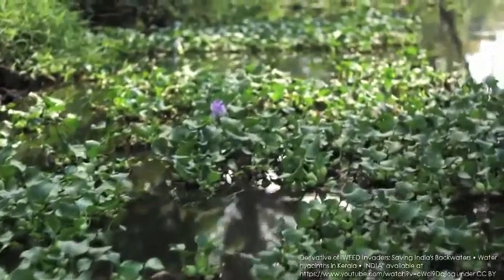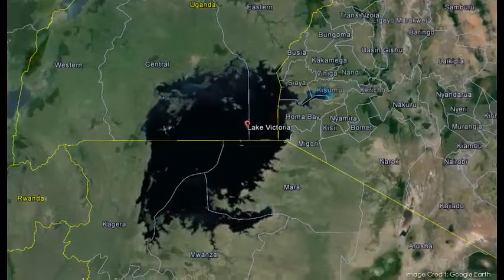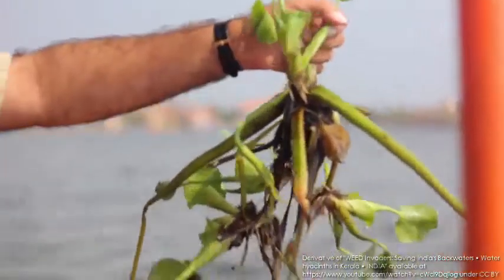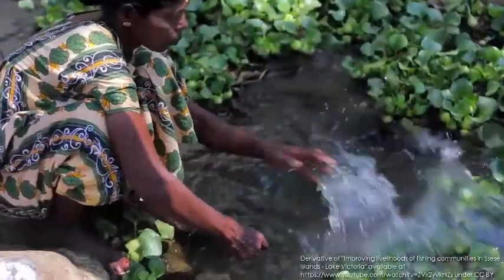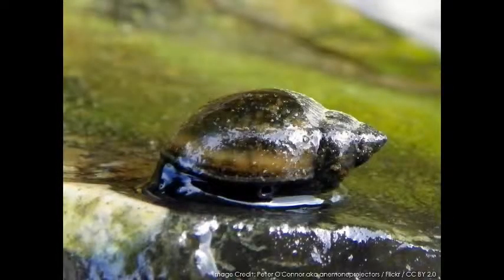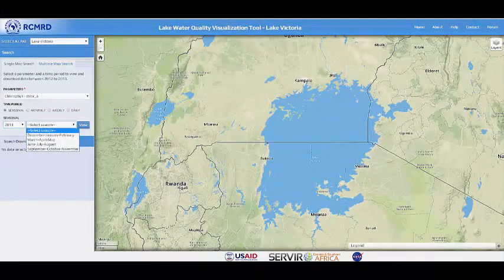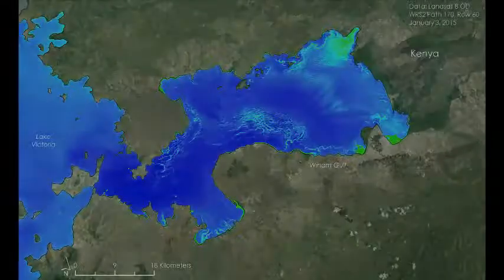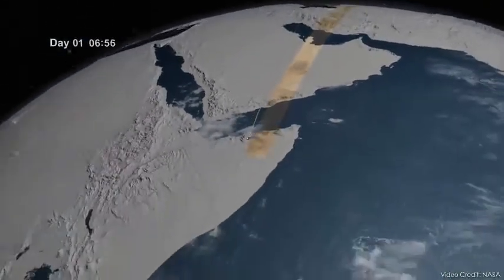Lake Victoria Water Resources - NASA DEVELOP Fall 2015 @ Marshall Space Flight Center